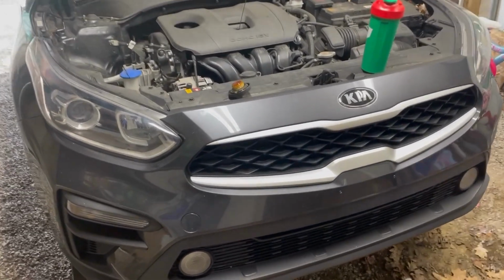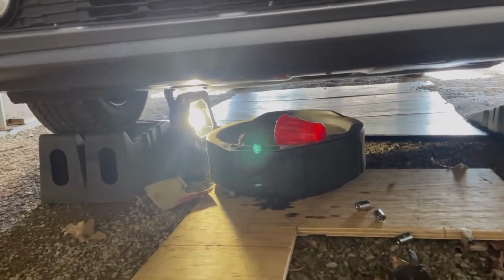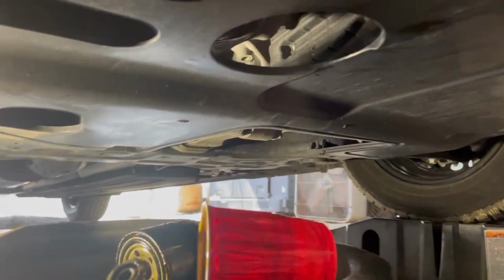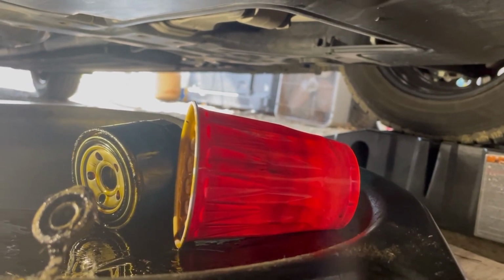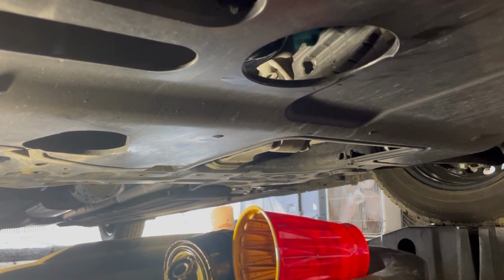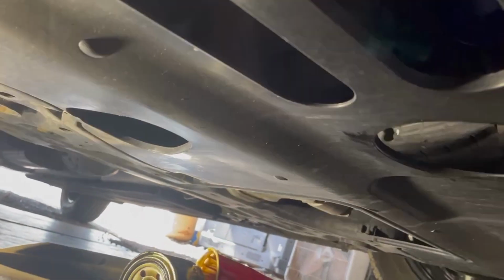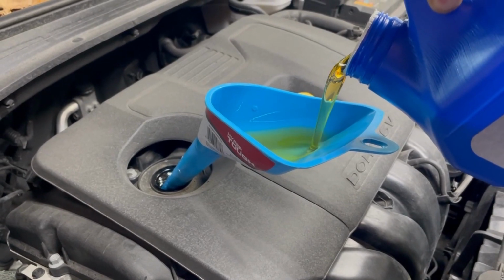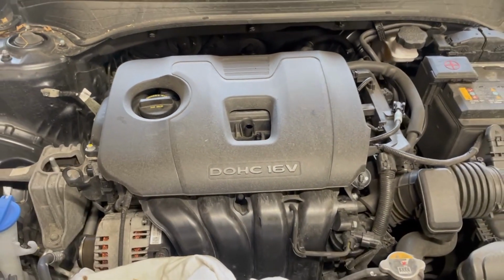Oil & Filter Change. EASY. DIY. 2019 Kia Forte.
Just like the title says, a quick video showing how easy to do an oil & filter change on a 2019 Kia Forte. Questions? Comments? Tool List down below.

🧰TOOLS🧰

Car Ramps:
👈🏼 Rhino ramps

👈🏼 Maxxhaul ramps

Jacks/stands:

👈🏼 2 ton car stands

👈🏼 2 ton car stand & jack combo